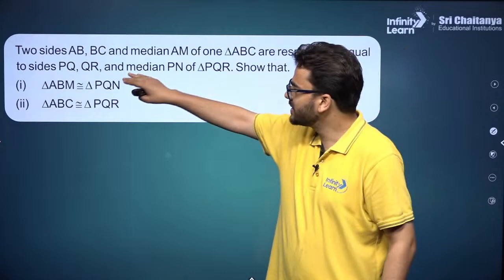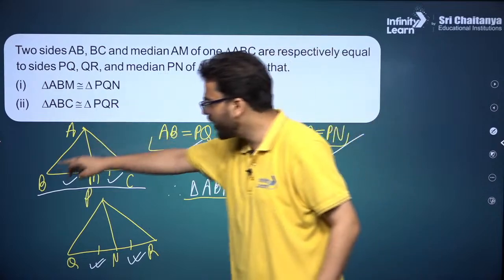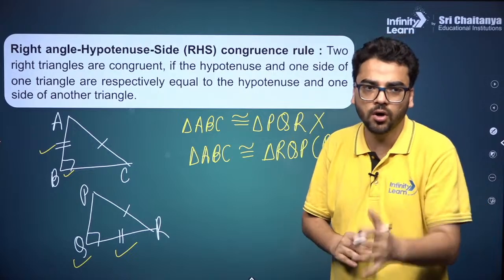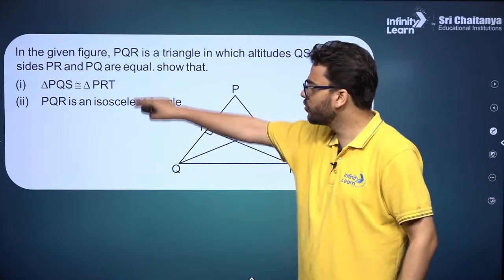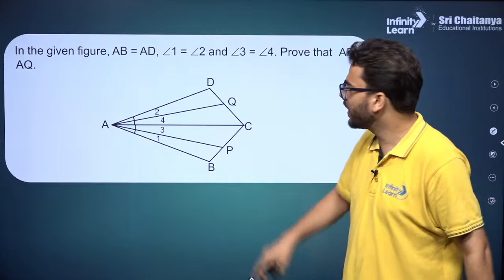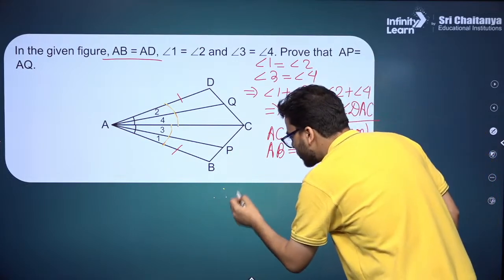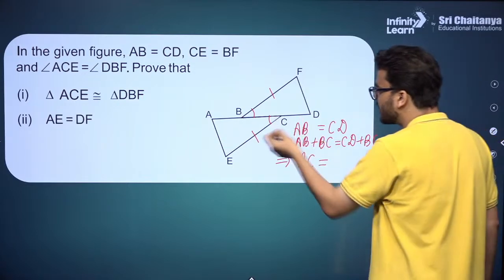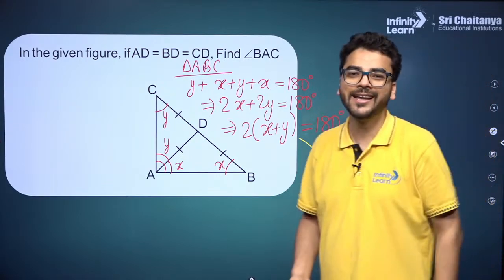Congruence of Triangles - II - Class 9 Math || Pratham || LIVE | Misbah | Infinity Learn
📅🆓NEET Rank & College Predictor 2024 In this video, we explore the fascinating topic of Congruence of Triangles. Understanding the concept of congruence is crucial in geometry, as it helps us determine when two triangles are identical or have equal measures.

In this comprehensive tutorial, we dive deep into the properties and criteria of congruent triangles. We cover a range of topics, including side-side-side (SSS) congruence, side-angle-side (SAS) congruence, angle-side-angle (ASA) congruence, and more. We also explore the congruence postulates and theorems that assist us in proving triangles congruent.

Our expert instructor will guide you through various examples and problem-solving techniques, allowing you to grasp the concept effortlessly.

0:00-6:51-Explain the Question in Congruence of Triangles
6:52-33:35 Right-angle-hypotenuse-side (RHS) Congruence rules

Online classes,
Online course,
NCERT,
Revision,
Practice paper cbse class 10,
Biology,